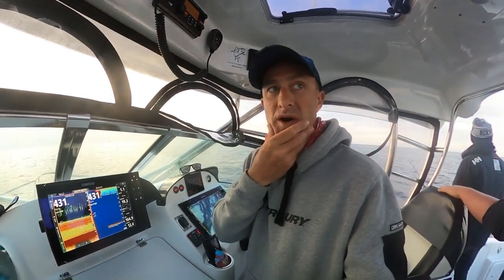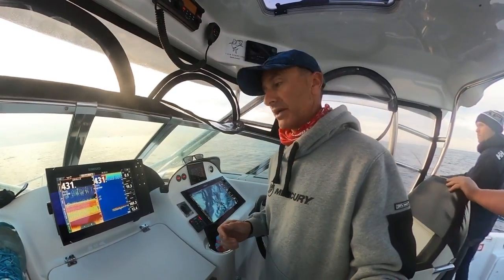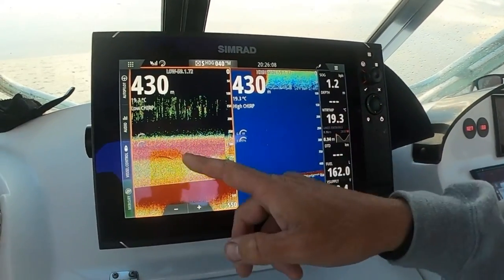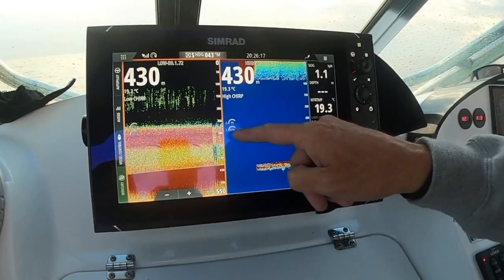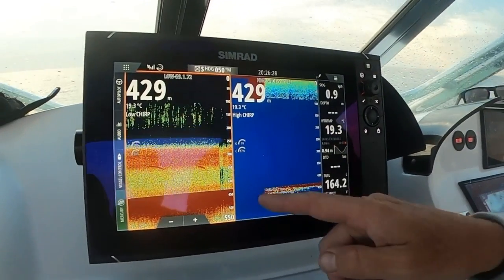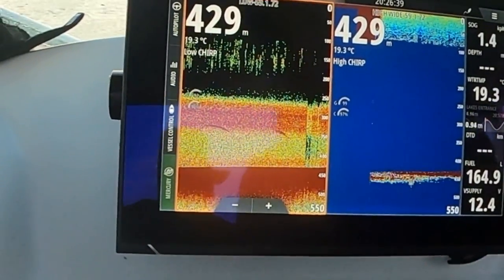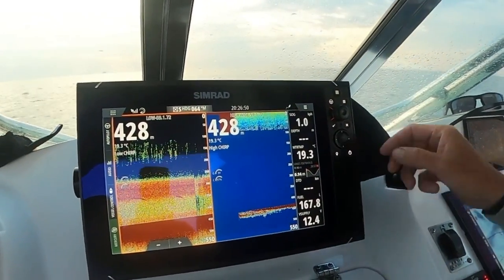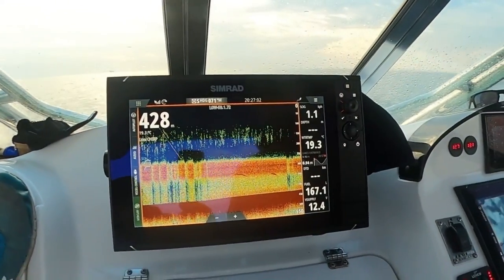High-Chirp and Low-Chirp | Sounder Tips | Sonar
SIMRAD pro, Lee Rayner, explains high-chirp and low-chirp. What you should know and how to use this knowledge for effective fishing.

Lee is fitted with the SIMRAD NSSevo3s.